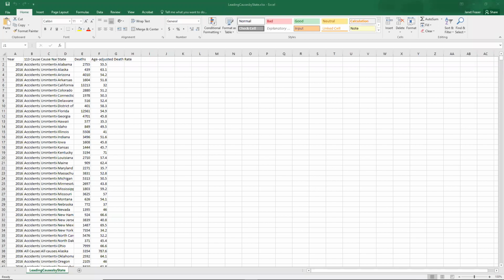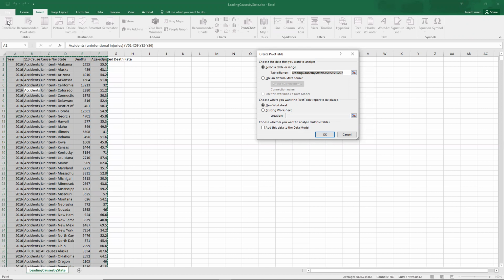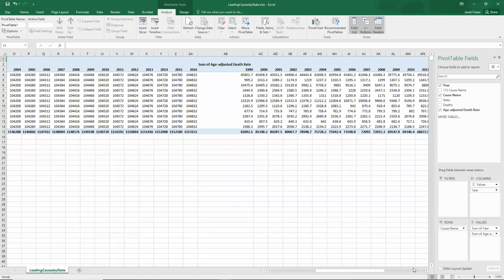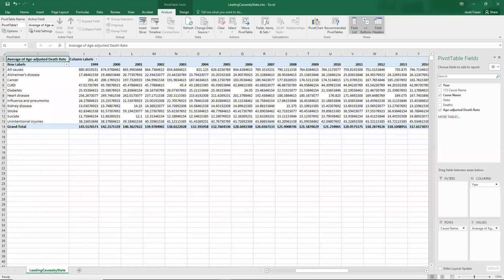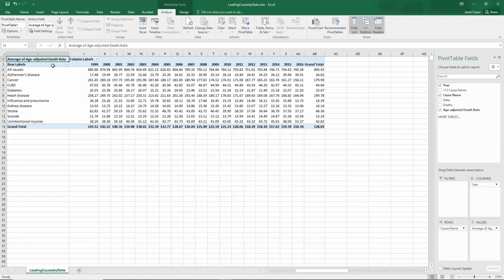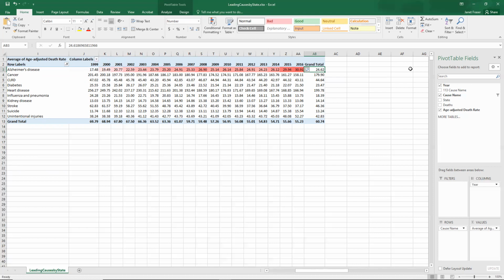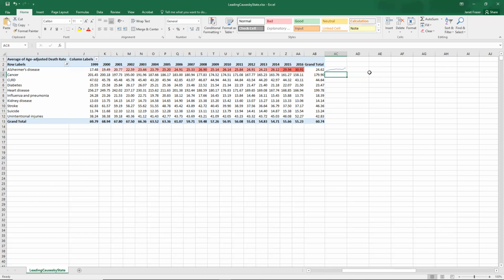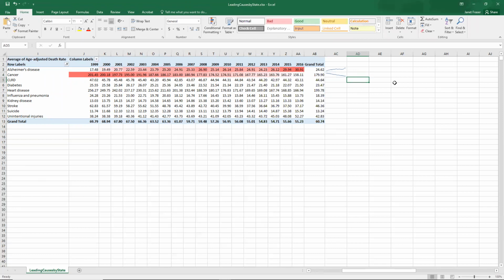Creating, Customizing, and Analyzing Data with PivotTables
Building, customizing, and analyzing the LeadingCausesbyState.xlsx dataset with a PivotTable.